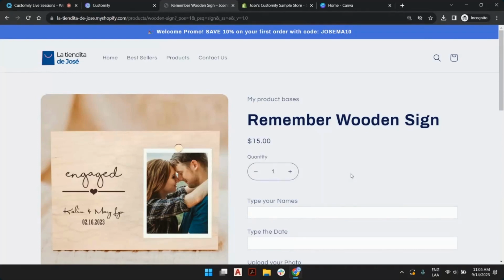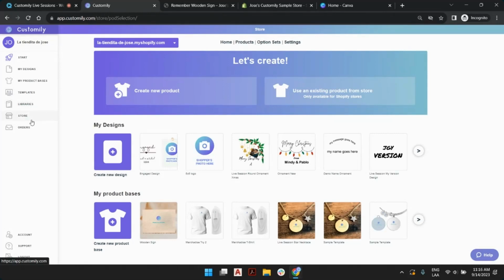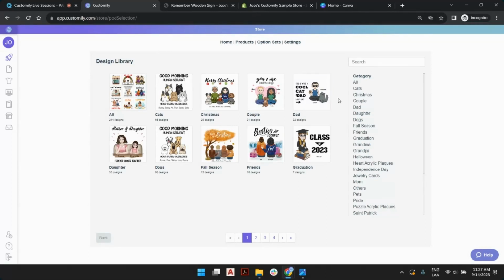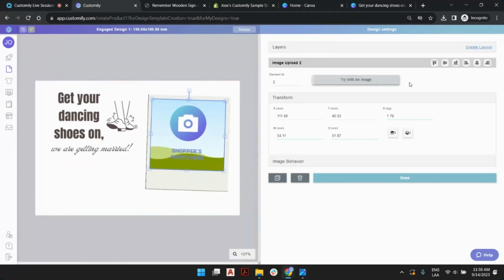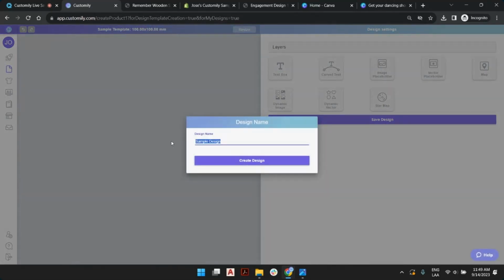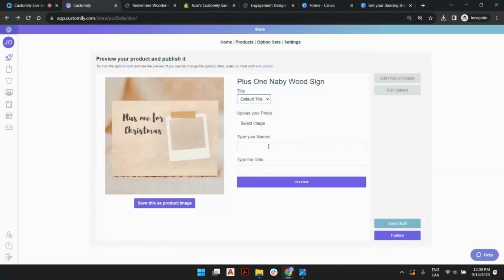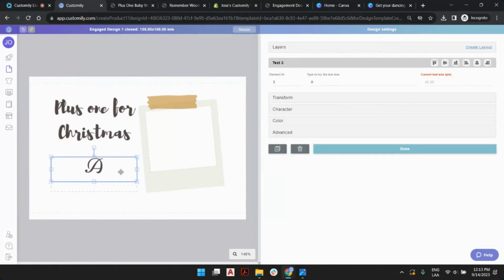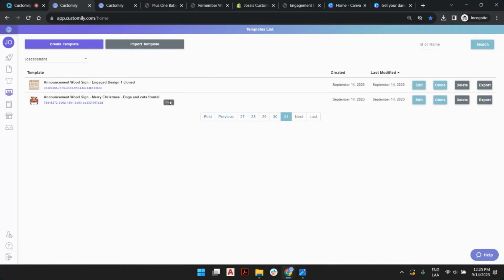Customily Live Sessions 043 (BASIC) - Your Own Product and Design + Using Canva + Q&A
📌 Content of this class:
▪️ 00:00 - Intro
▪️ 00:13 - What is Customily?
▪️ 09:31 - How does Customily work? Basic concepts.
▪️ 15:24 - How to create your own product mockup using MY PRODUCT BASES.
▪️ 22:25 - How to create your own custom design using MY DESIGNS (and then apply it to your product base).
▪️ 23:28 - How to create assets in Canva and upload them to Customily to use in your designs.
▪️ 56:21 - Questions & Answers time.